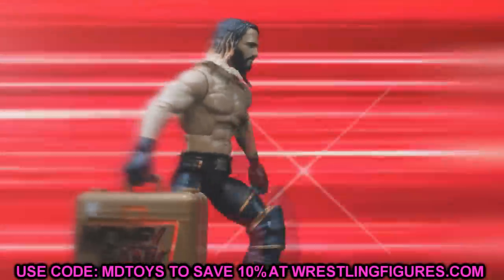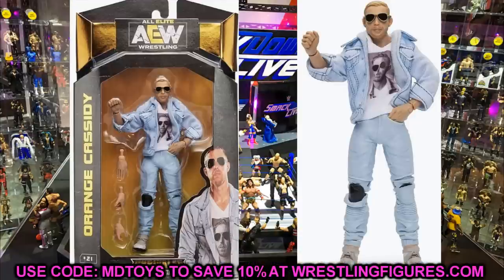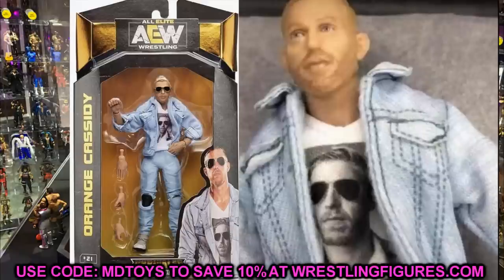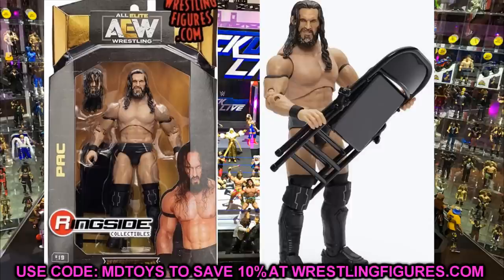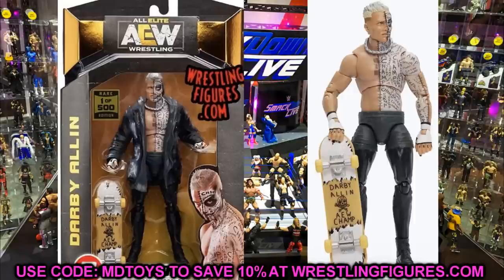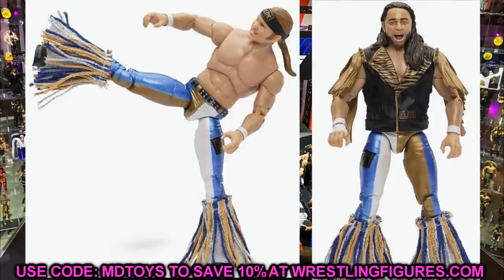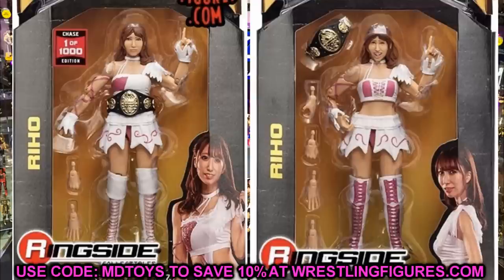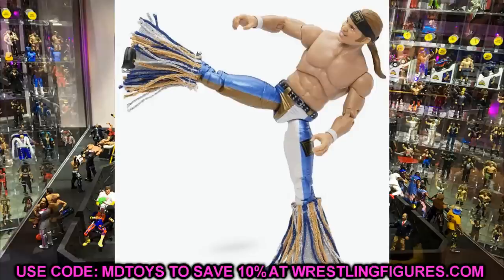NEW AEW UNRIVALED COLLECTION 3 IMAGES! ORANGE CASSIDY, DARBY ALLIN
AEW Unrivaled collection series 3 aew figures aew unrivaled collection 2 all elite wrestling figures aew toys aew action figures series 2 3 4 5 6 all elite wrestling figures leaked young bucks figures orange cassidy figure darby allin figure pac action figure aew